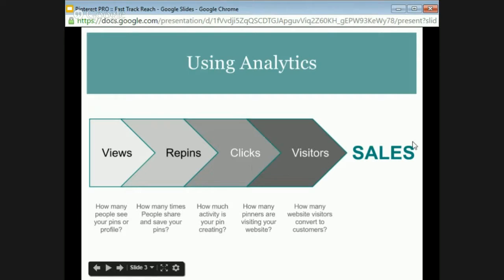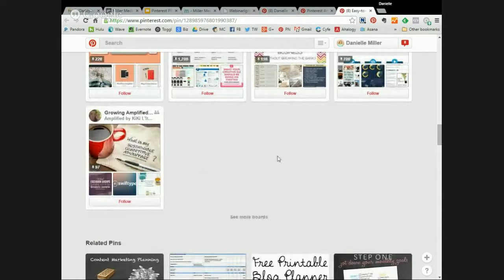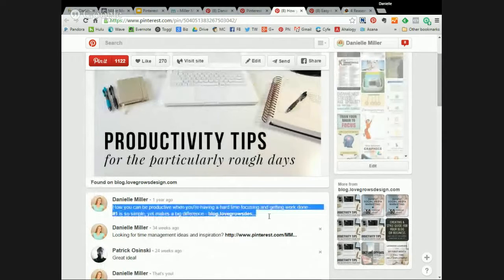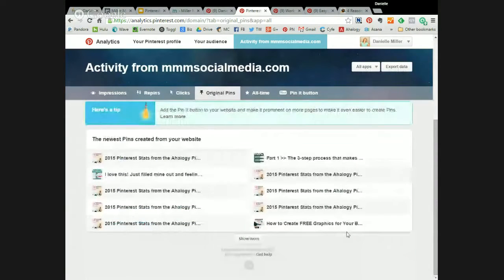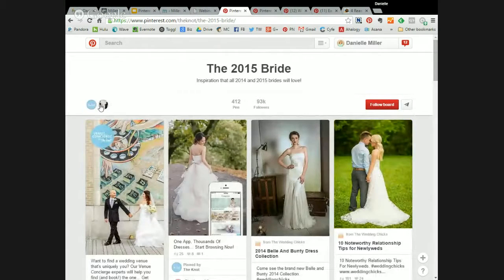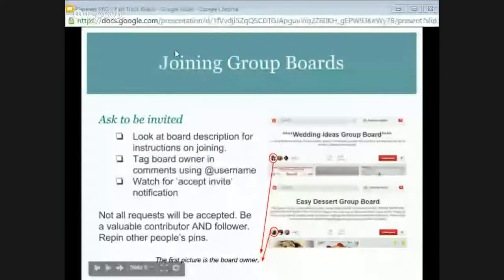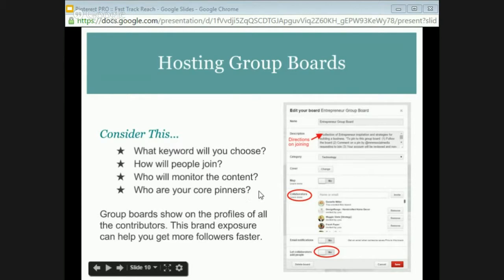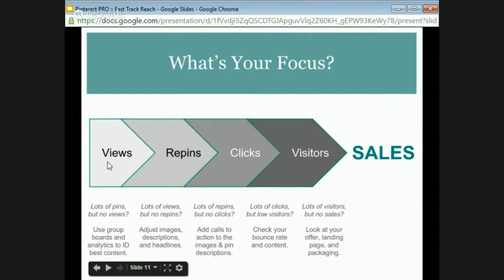Pinterest PRO :: Fast Track Your Reach